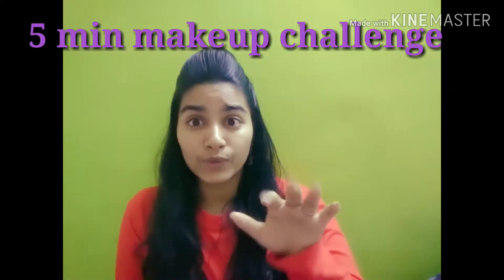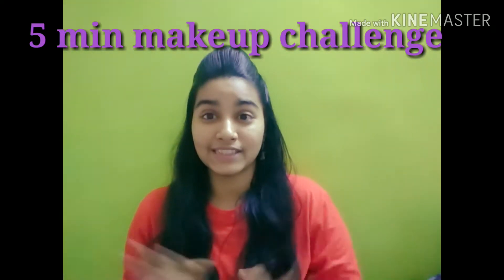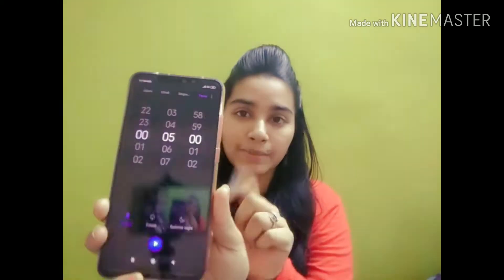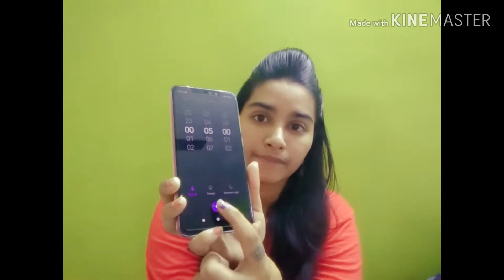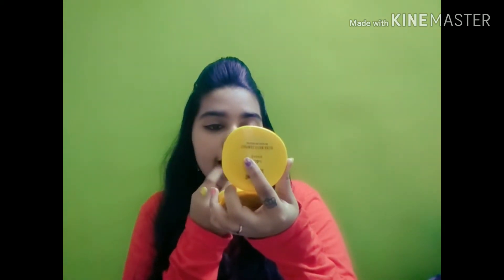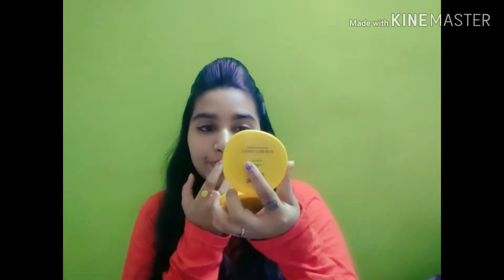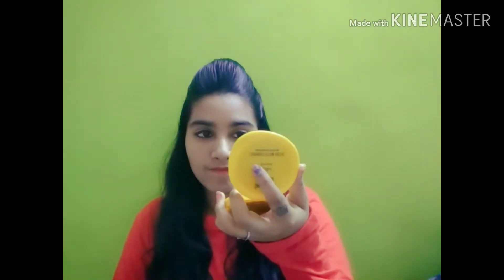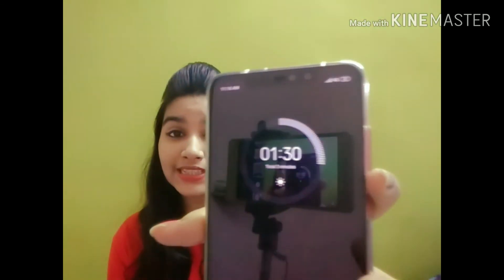5 min makeup challenge | college &office going girls | style with Pooja 😍